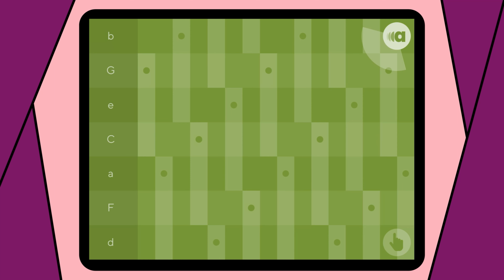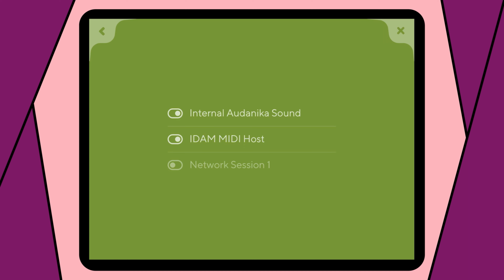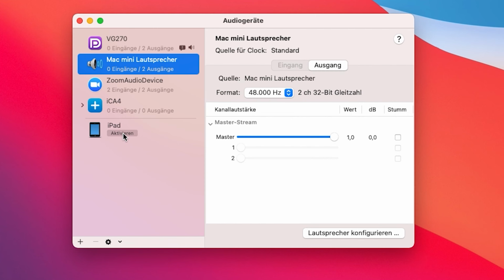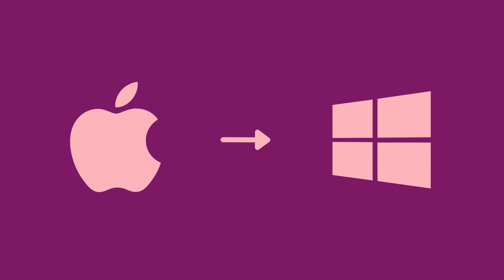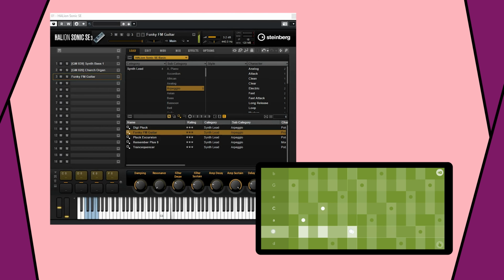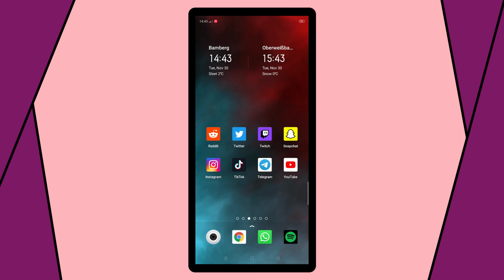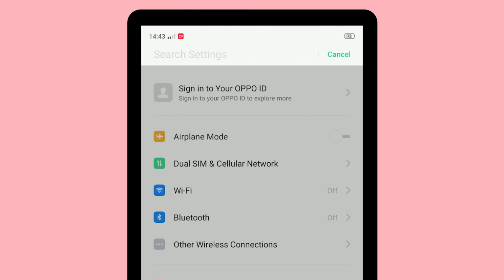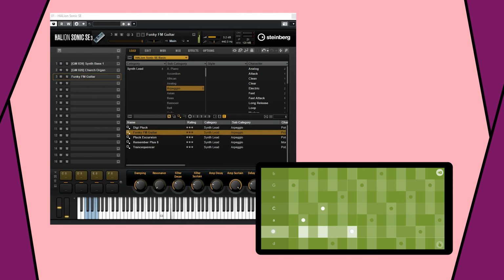How to connect Audanika via MIDI over USB | Tutorial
This tutorial shows you how to connect Audanika via MIDI over USB to MacOSX or Windows, so you can use it as an MIDI controller for your favourite synth or DAW.

Chapters:
0:00 Intro
0:27 How to activate MIDI within Audanika
1:01 How to connect Audanika on iOS to MacOSX
1:29 How to connect Audanika on iOS to Windows
2:14 How to connect Audanika on Android to MacOSX/Windows
3:10 Outro

Create melodies that you're proud of.